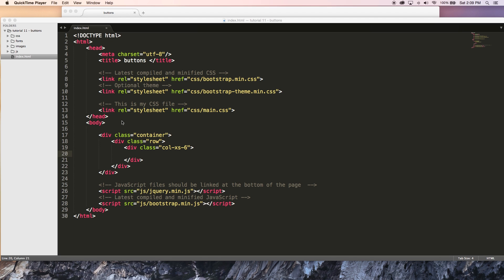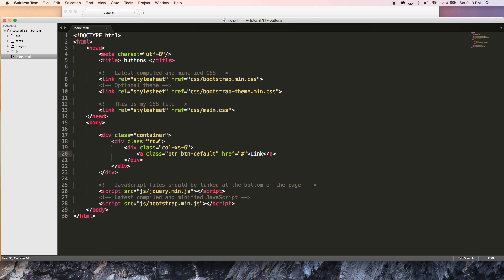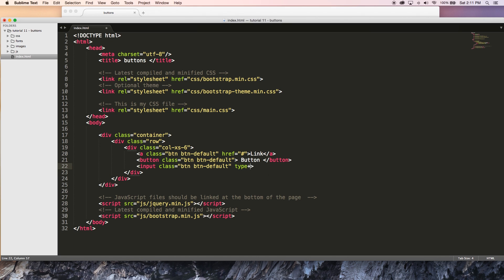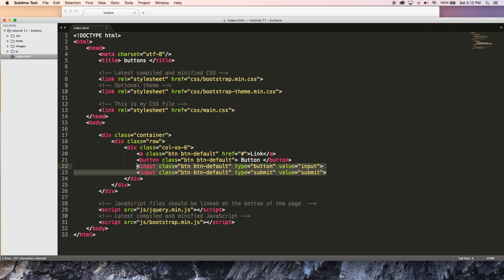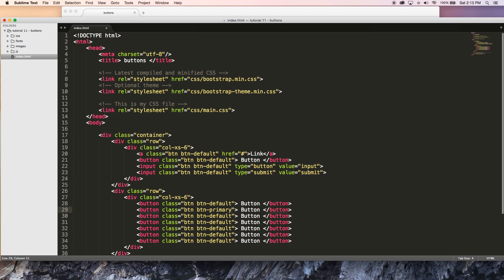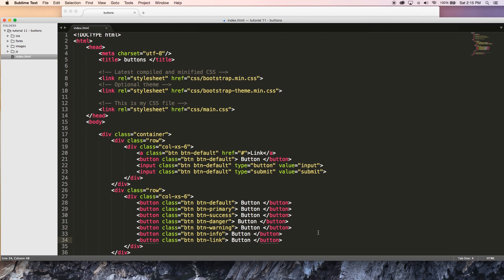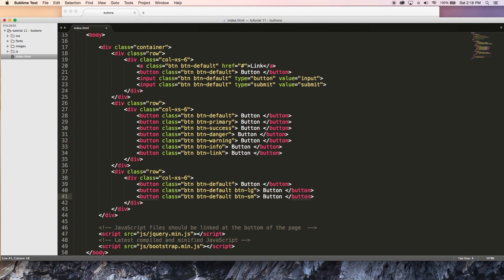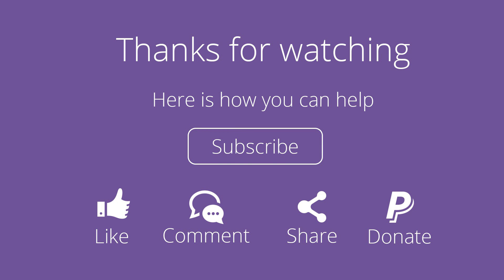Bootstrap tutorial 11 - Buttons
In this tutorial I show you how to create buttons and make them different sizes.